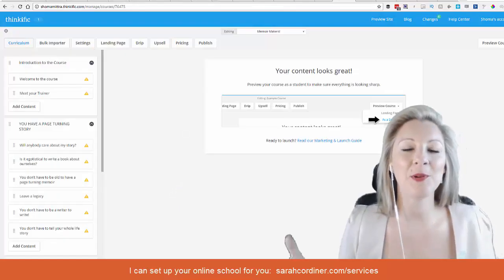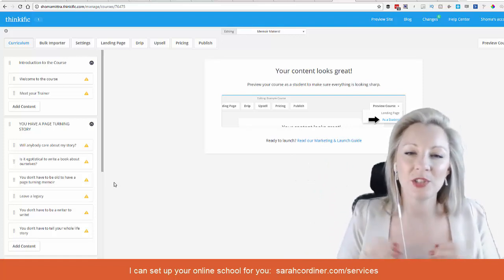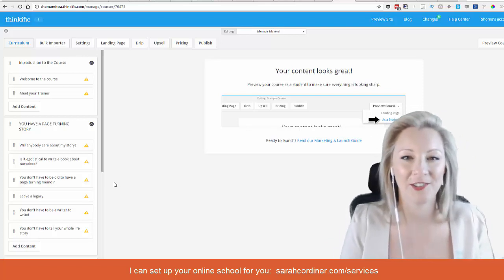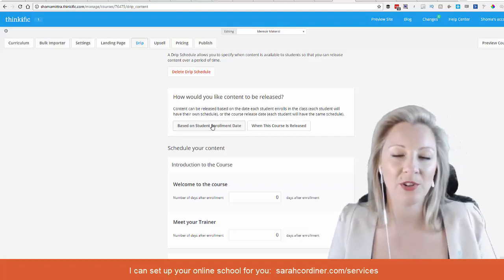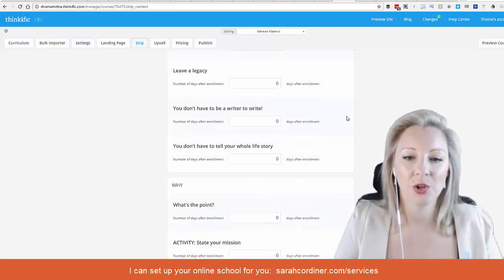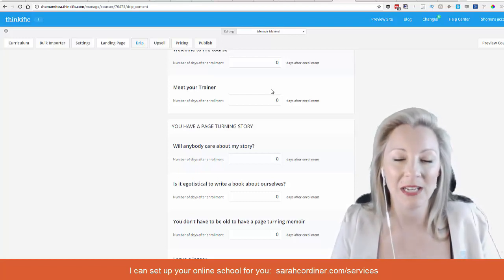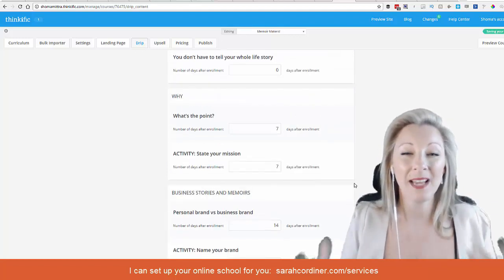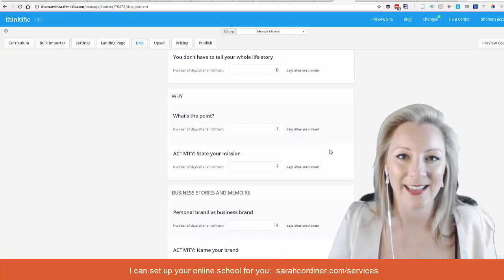How To Drip Release The Content of Your Online Course in Thinkific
Drip releasing means releasing your online course content gradually.  Maybe you have a subscription online school and you only want people to access certain training when monthly payments have been made, or your course is a 12 week program that you want to only allow access to each module per week.

Either way, drip releasing your content is easy on the Thinkific platform.

Sarah Cordiner is Huffington Posts' 'Top 50 Must-Follow Female Entrepreneur for 2017'. 11 years in business & education, over 6,000 students in 121 countries and multiple awards - Sarah combines education and entrepreneurship as the EDUpreneur’s internationally acclaimed leader in ‘profitably educating your marketplace’.  A three-times international number 1 best-selling author, TV host, qualified educator and professional speaker.'